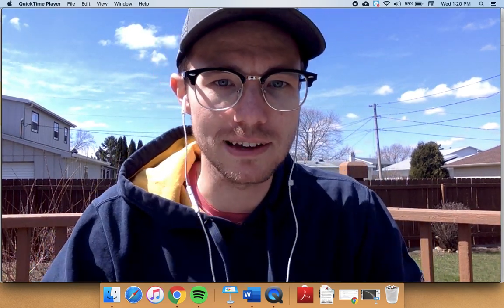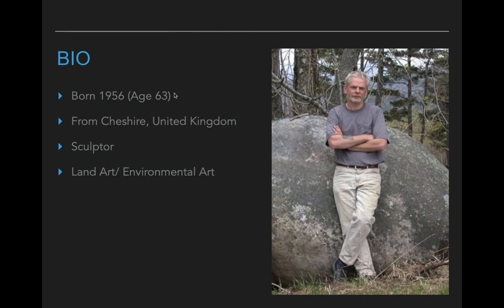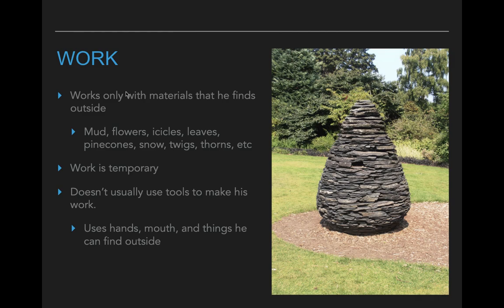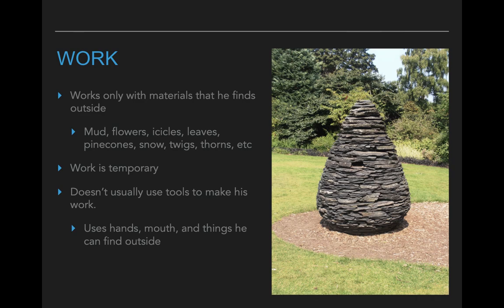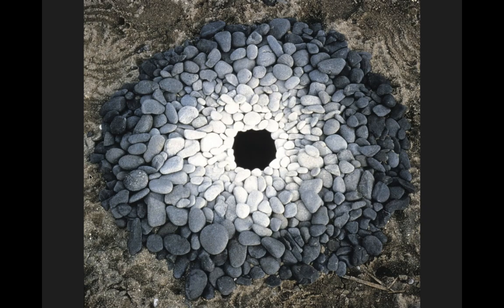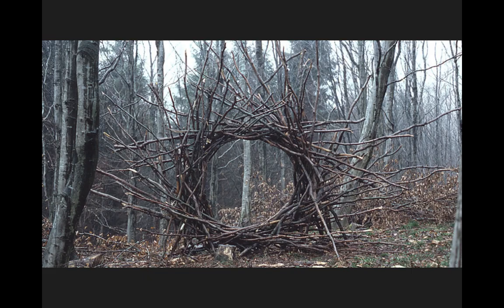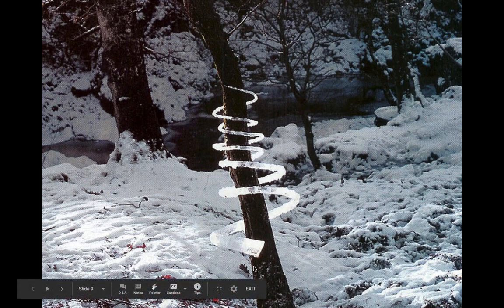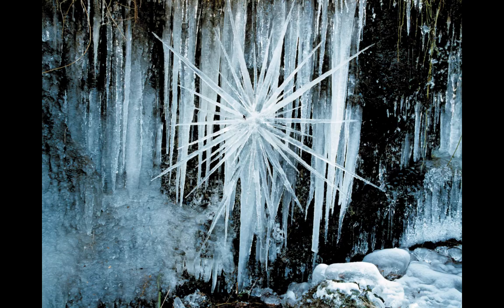Artist of the Day: Andy Goldsworthy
Today's brief Artist of the Day for my students is Andy Goldsworthy!